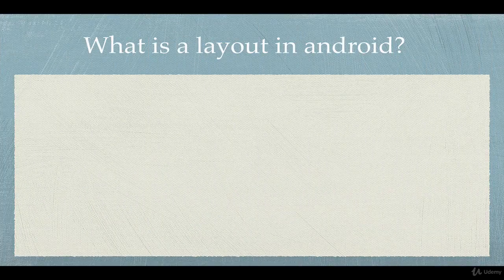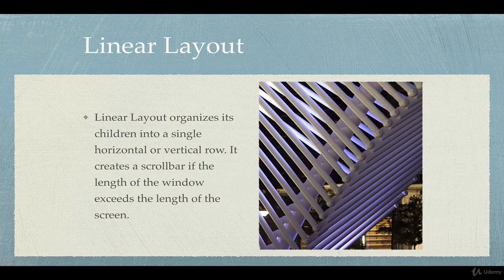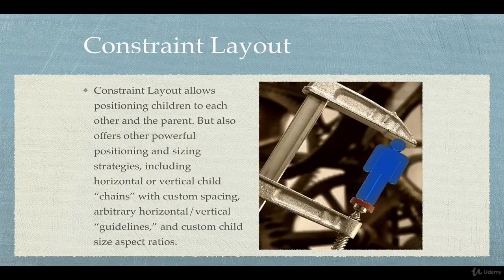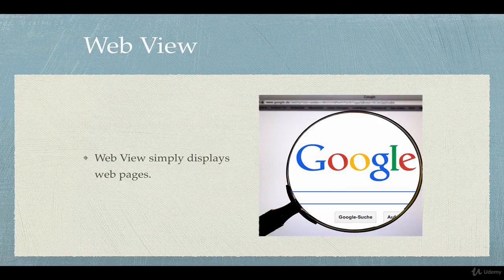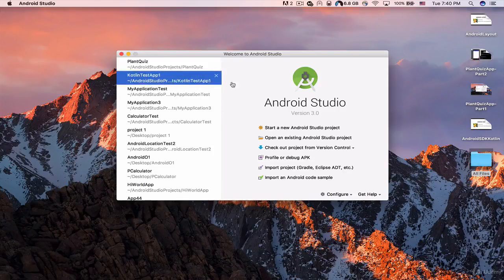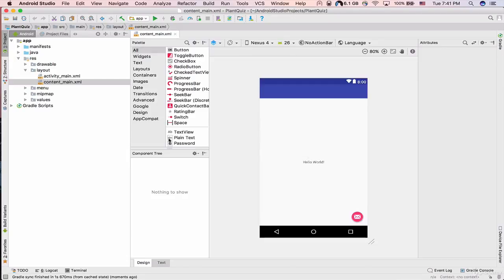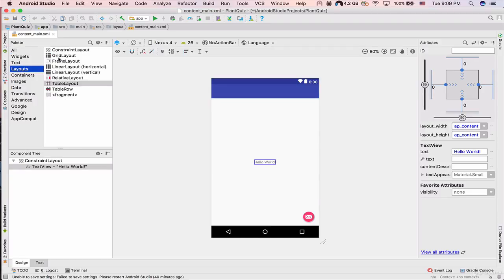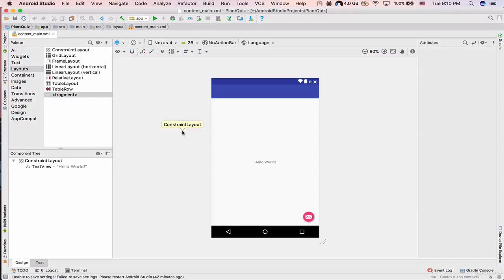088 App 1 Online Quiz App Part 2 Introduction to Android Layouts